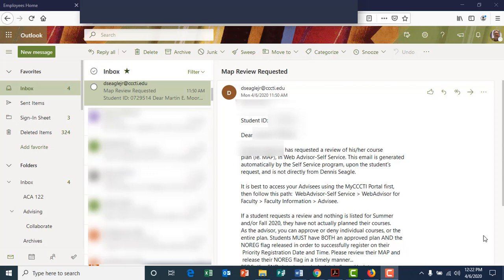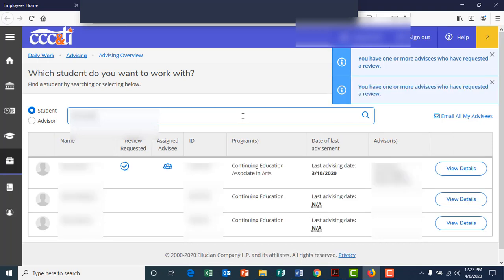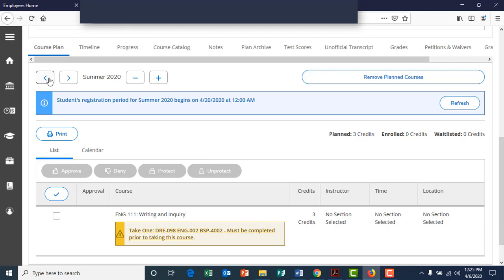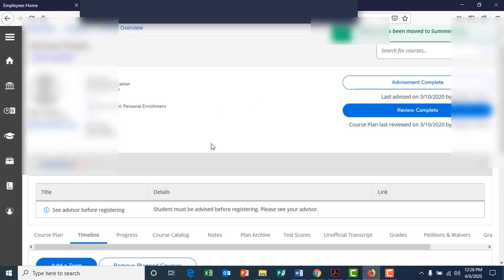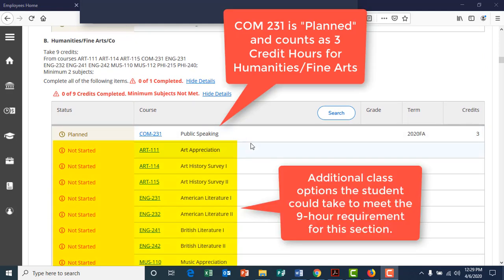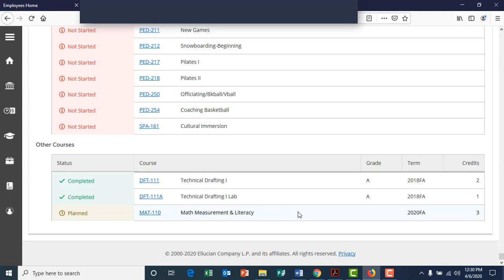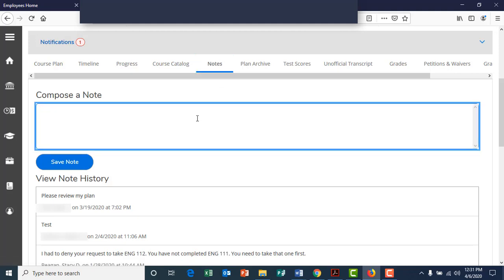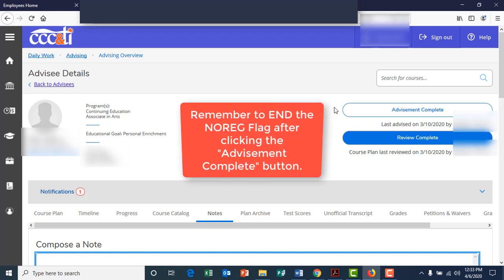Self Service for Advisors - Academic Advising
This video is intended for CCC&TI Advisors. In this video you will learn what happens when a student submits their plan, and how to use Self Service to review the plan and enter notes.  See the video titled "Self Service - Notes, Review Complete and Advisement Complete Buttons" for additional information on their functions.  It is recommended you archive the plan each time you click the Review Complete button.  Remember to "END" the NOREG flag.